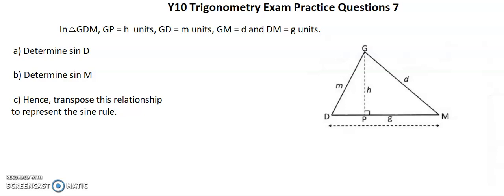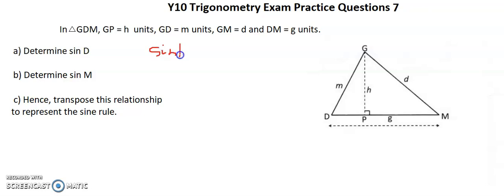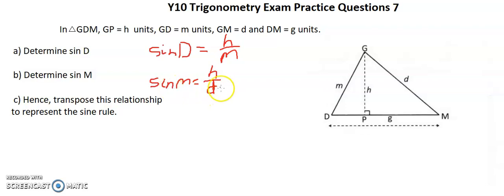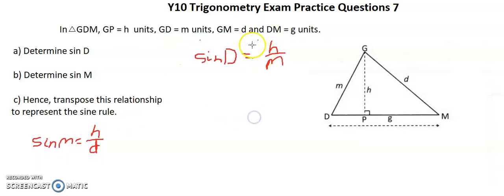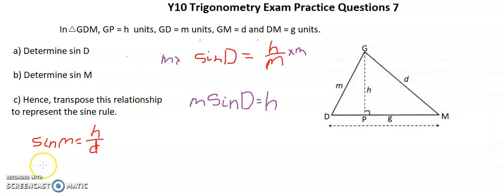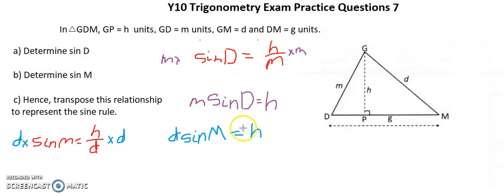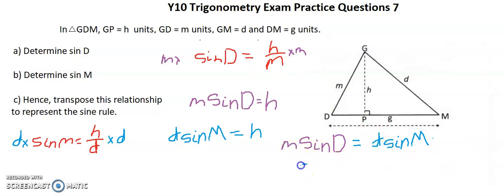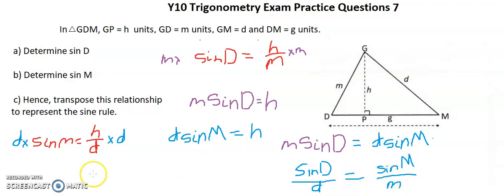Y10 Trigonometry Exam Practice Question 7